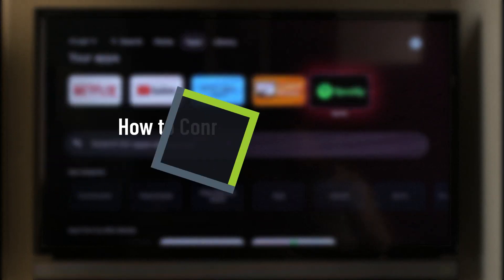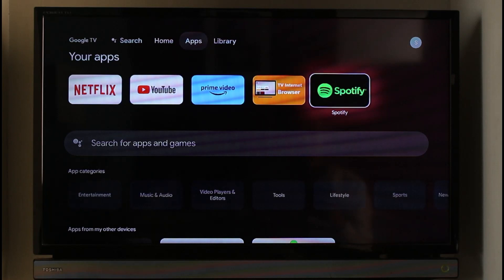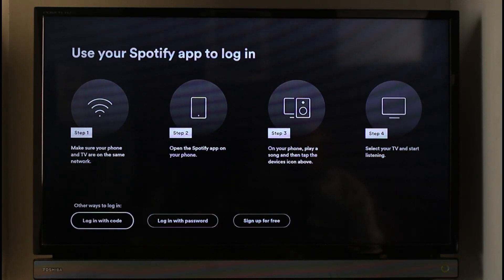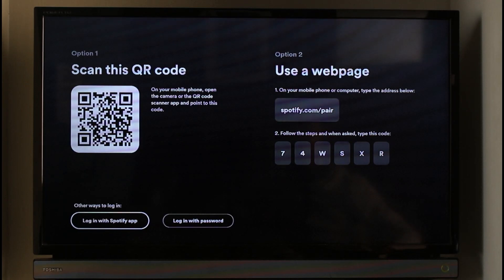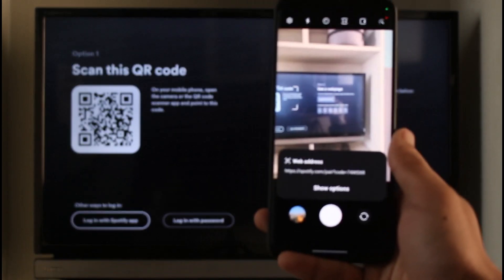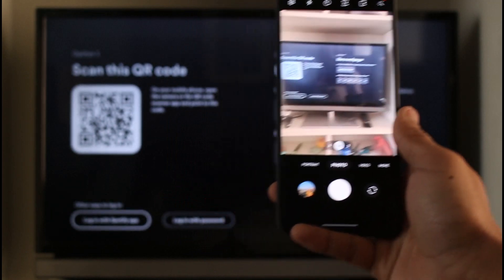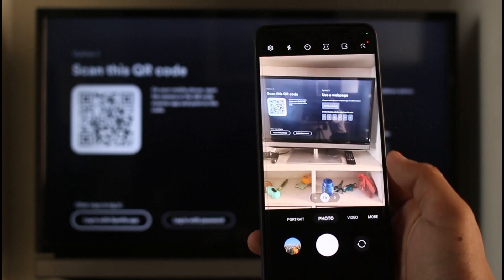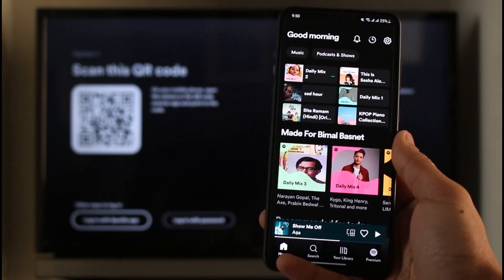How to Connect Spotify Phone to TV !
In this video, I will show you how to connect Spotify from your phone to TV.

~ Chapters:
0:00 Introduction
0:14 Login Spotify
0:28 Connect Spotify Phone to TV
1:22 Conclusion